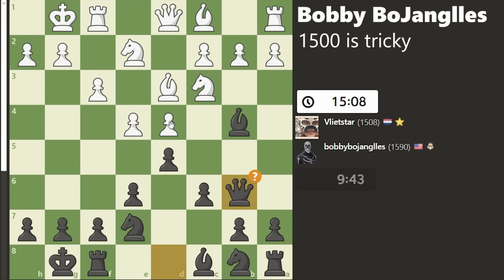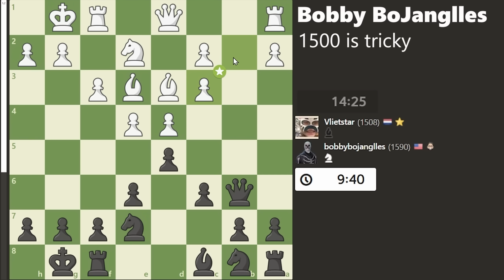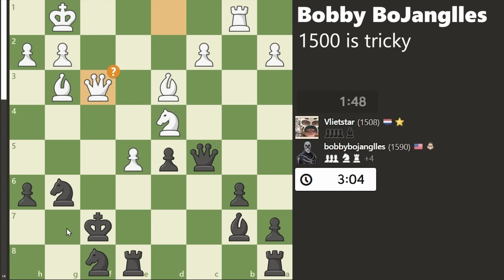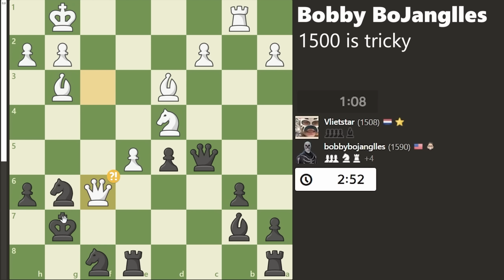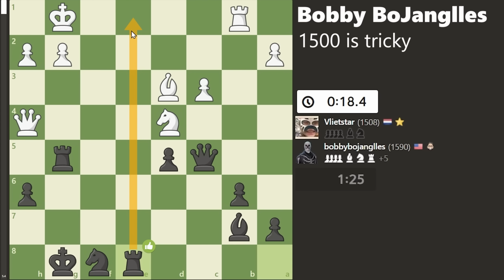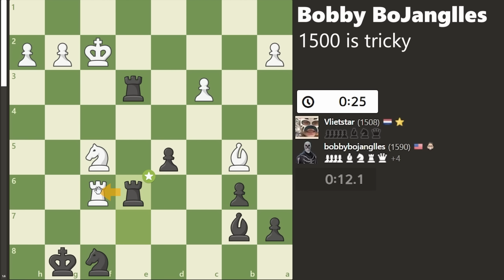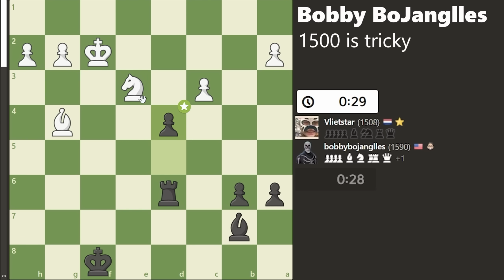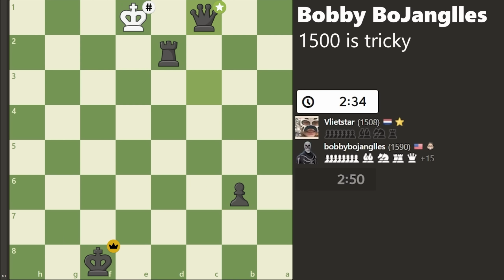1500 players get tricked by this